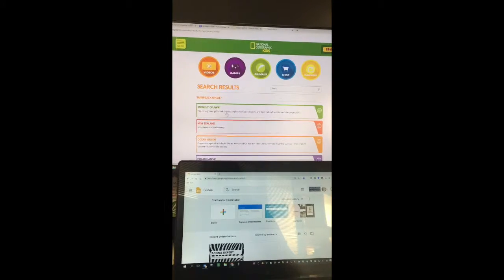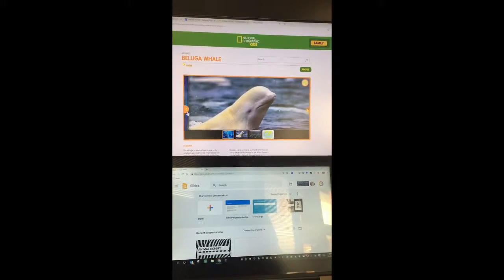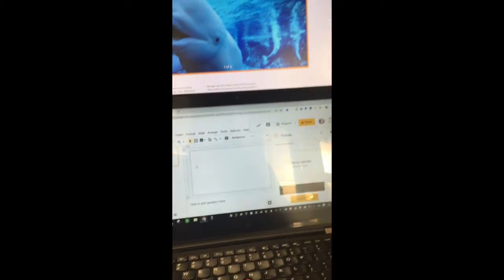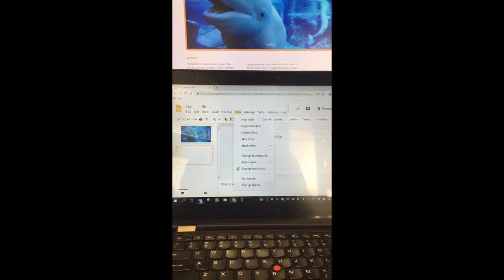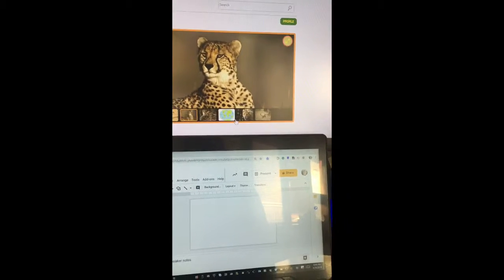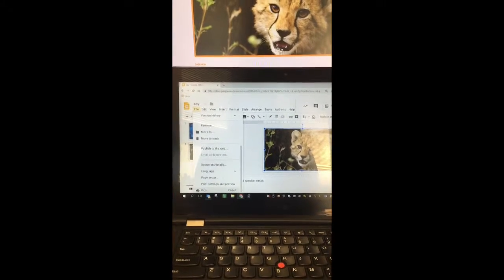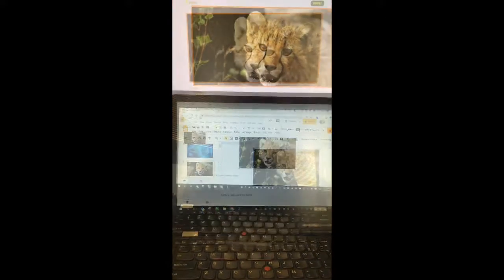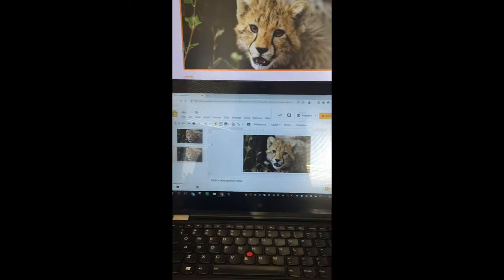Animal Expert- Getting Pictures